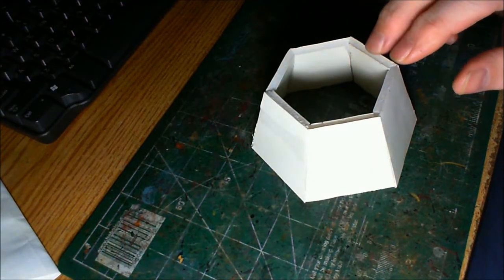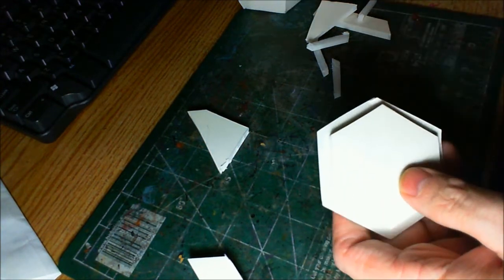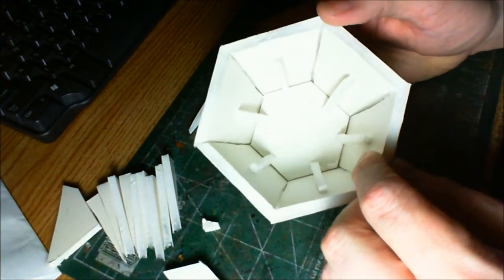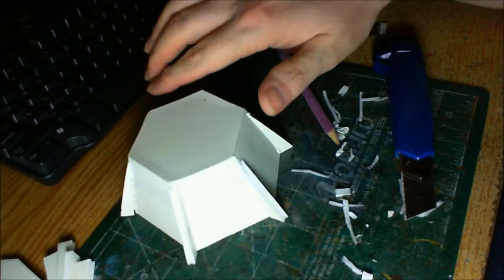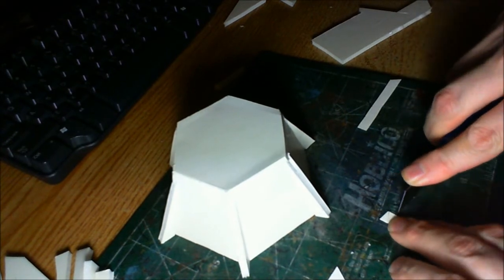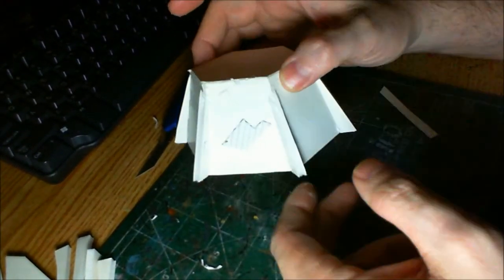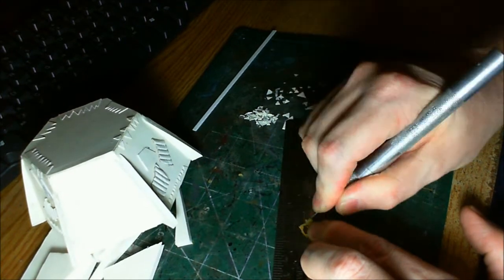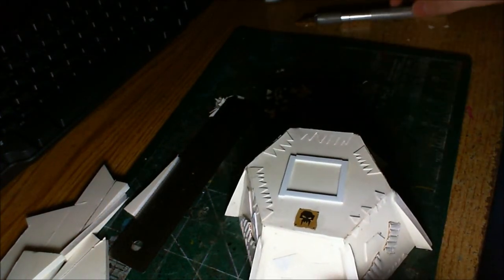How To #16 - Scratch Building an Orky Vengeance Weapons Battery: Part 2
In part two I finish the base.

Look for me on Google+ (Da40kOrks)